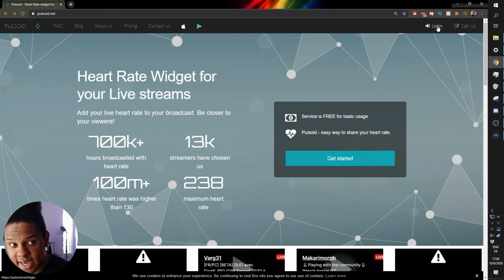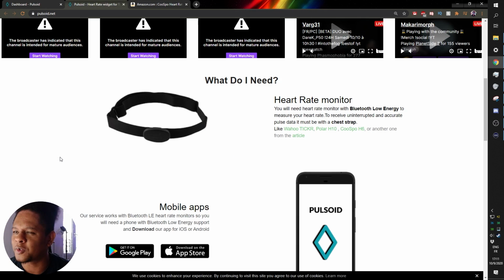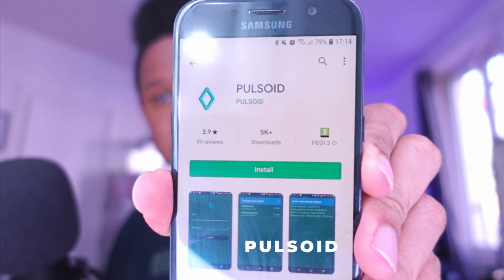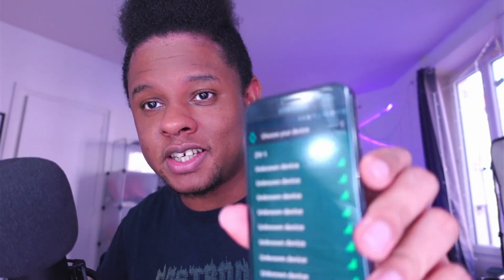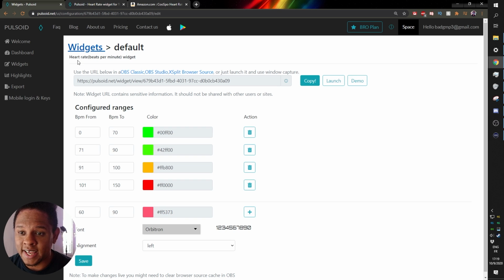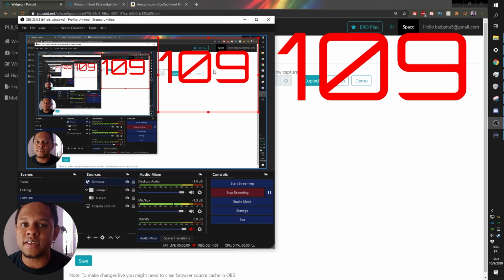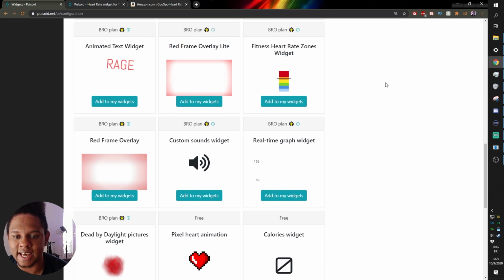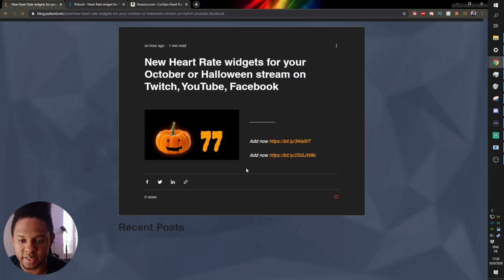How to show your HEART RATE Monitor [Twitch Youtube Videos OBS STUDIO STREAMLABS OBS Tutorial]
A tutorial on How to display your heart rate during live streams or videos. Works with OBS Studio, Streamlabs obs, and other live streaming software.

A more expensive hr monitor